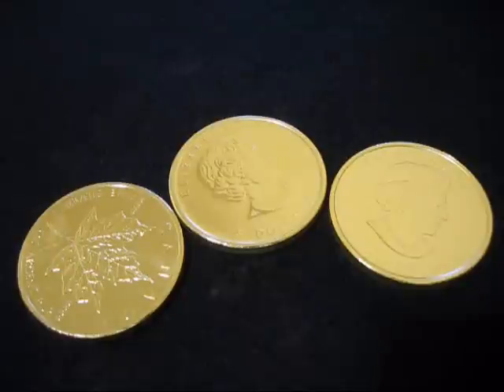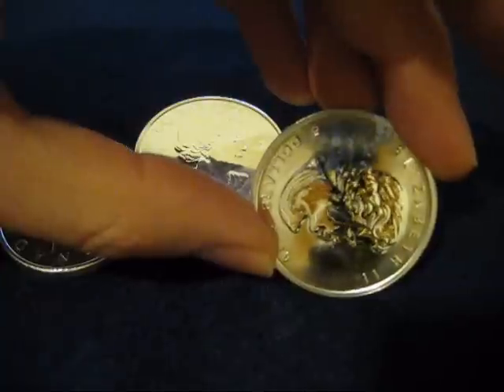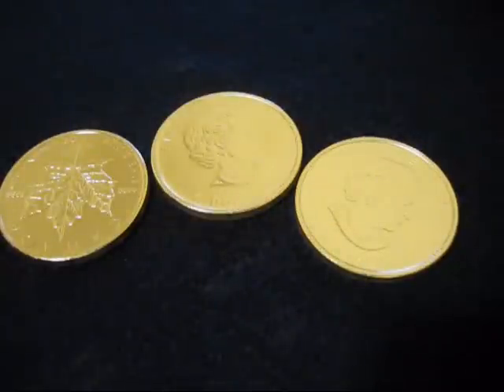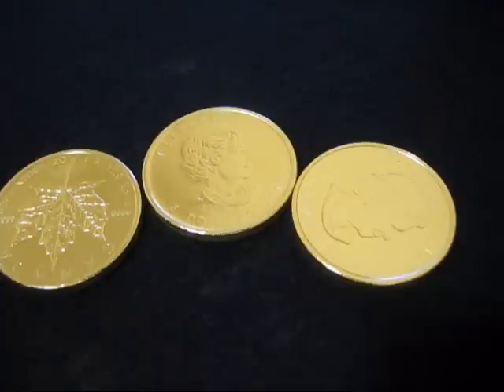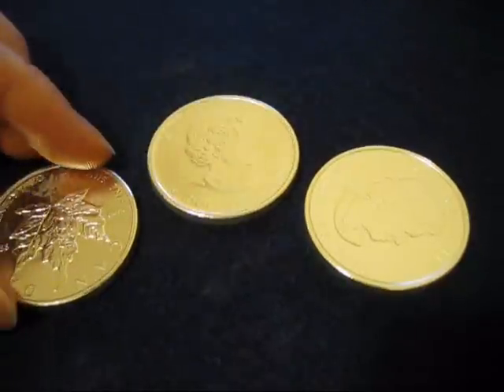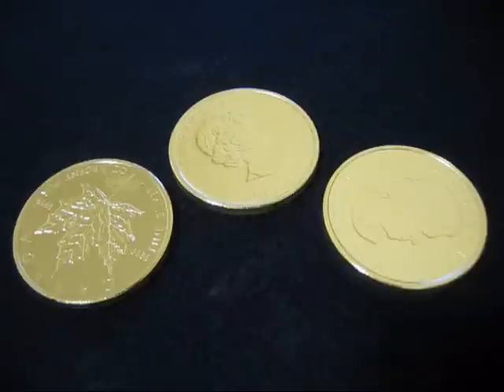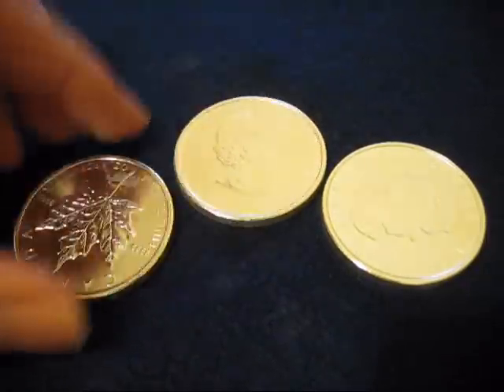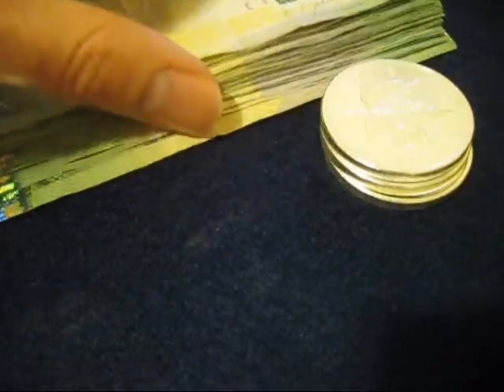"what are those milky spots on my silver coins or rounds?"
An informational video about the whitish droplets or smears you sometimes see on investment-grade silver coins and rounds with a polished surface.